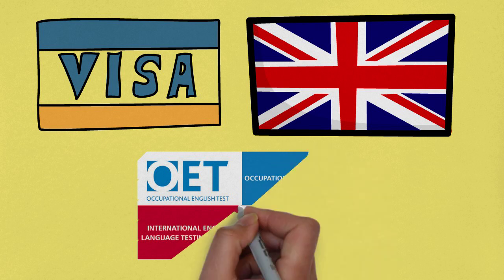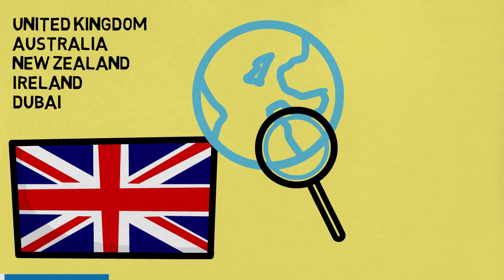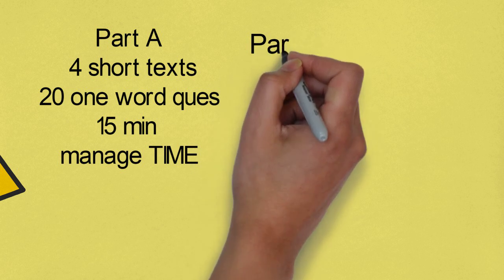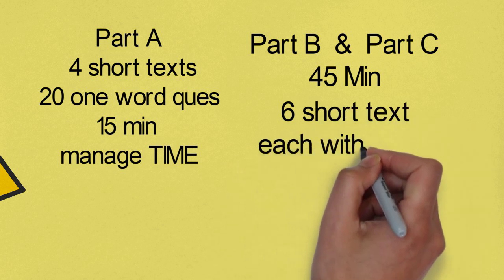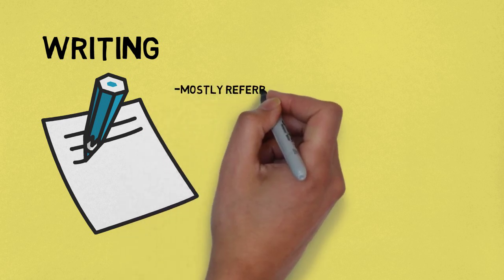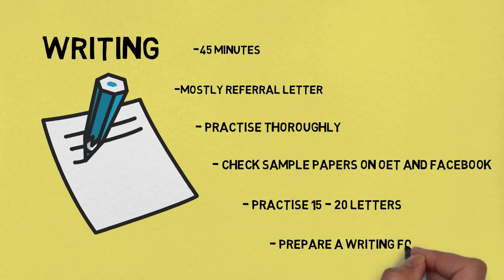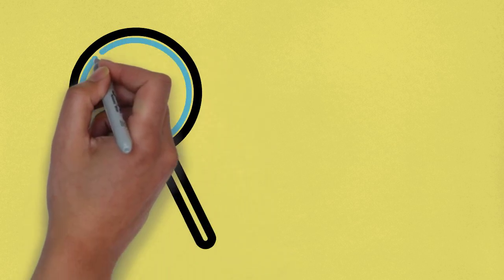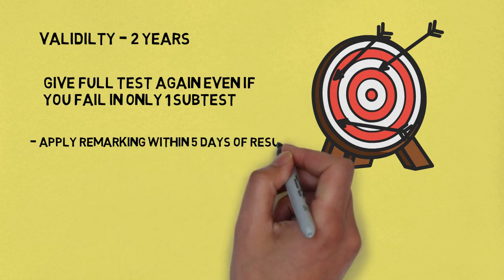guide to OET for nurses & doctors applying United Kingdom GMC registration & VISA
This video explains my experience with OET
Dr Priya Bansal
MBBS MS MRCOG